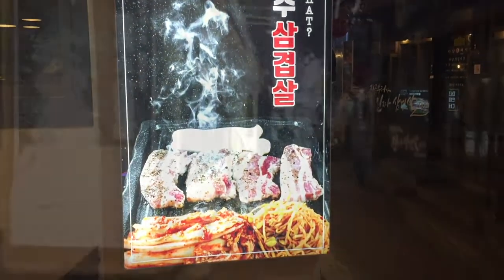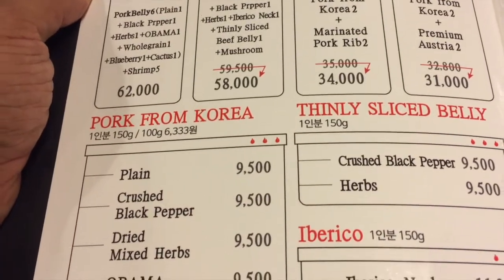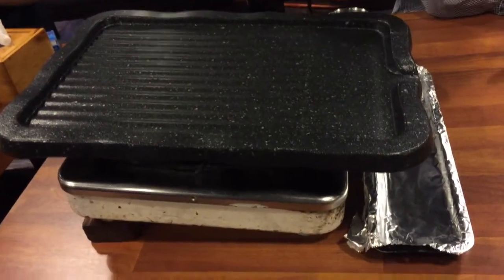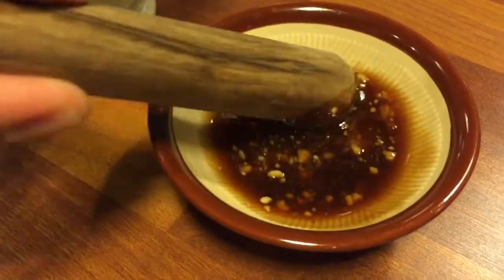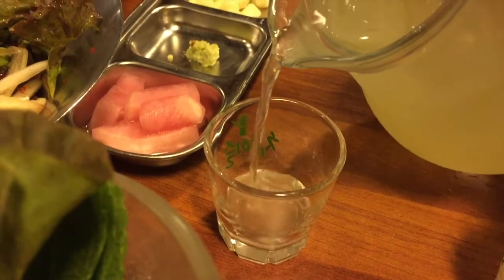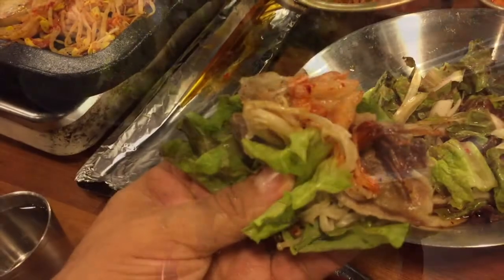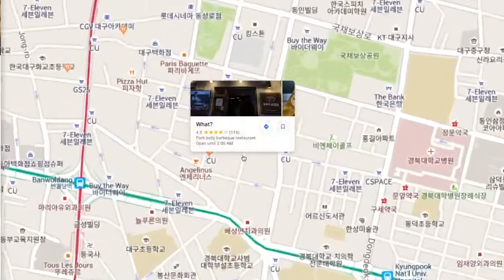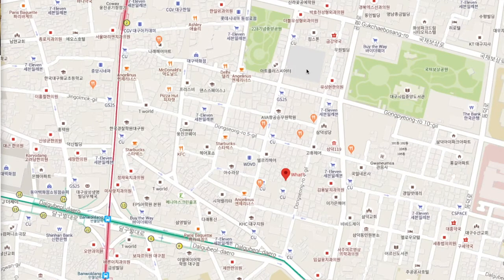Best Daegu Restaurants - "What? BBQ"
Daegu Survivor Series - 머꼬 What? Korean BBQ (Meokko What?)

Are you looking for a unique spin on Korean BBQ, this video has your place.  What? BBQ has many varieties of pork to try.  From traditional cuts to a selection of seasoned and specialty options, you can’t go wrong at What?.  The selections of sides is attractive and very tasty.  They offer a special Homemade Lemon Soju that has great flavor and goes well with the atmosphere and a good night eating out.

The Daegu Survivor Series is all about trying local food and providing useful information about Daegu, South Korea.  If you are new to the area, live here already, or are planning to visit, this series will help you identify tried and true restaurants, tips for navigating the city, and other information to help you not only Survive Daegu also but Thrive in  Colorful Daegu!

What? is located in the heart of Daegu City Center and can be accessed by the Red and Green metro lines followed by a short walk through the bustling Samdeog-dong neighborhood of Jung-gu.  Jung-ju is the heart of Daegu where daytime shopping and nighttime activities seemingly go on 24/7.  It is visually marked by the new Spark Land Ferris Wheel which lights the city center skyline as well as the Novotel Hotel.  Banwoldang metro hub is the central transportation stop for the Jung-ju area.

What? BBQ accepts cash and credit cards.  There is complimentary self-serve slushy at the end of your meal to enjoy.

Here is the address:

32-37 Dongseong-ro 3-gil, Samdeog-dong, Jung-gu, Daegu, South Korea

대구광역시 중구 삼덕동 동성로3길 32-37

As this is in the heart of the city center, there is no parking next to the restaurant.  You will have to find parking in the city center area and walk.

They can get very busy later in the evening, so go early to ensure you get a table.